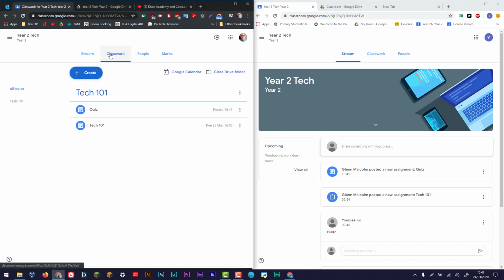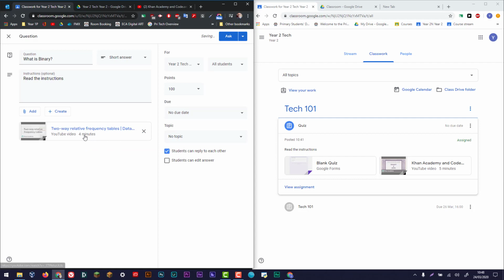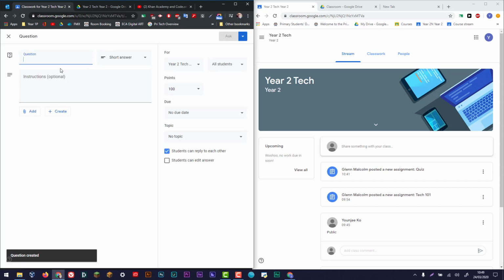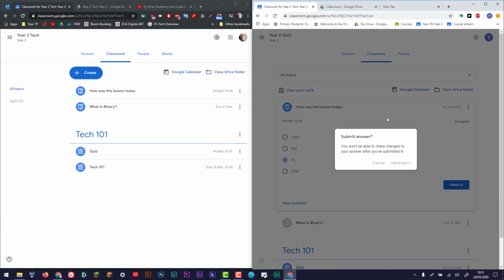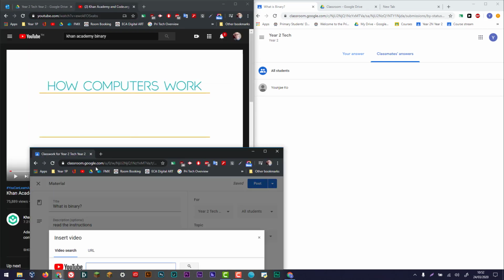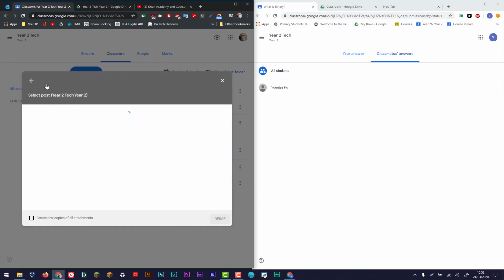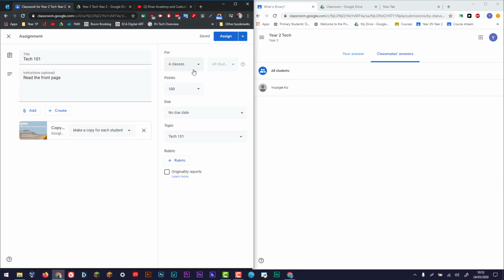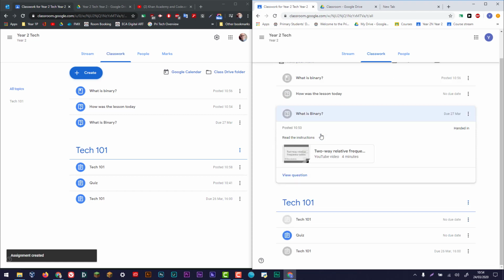Google Classroom 2020- Assignments , Materials and the ReUse Function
If you make a resource, do you have to make them again?

Google classroom allows re-use of resources to multiple classes at a time.

How are 'Materials' used in Google classroom?